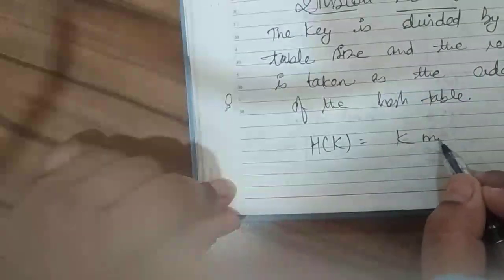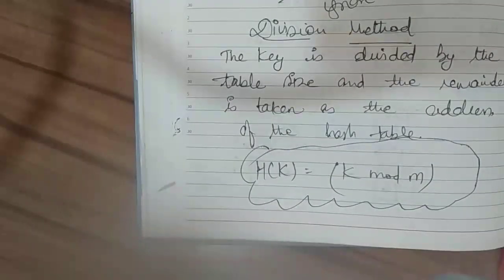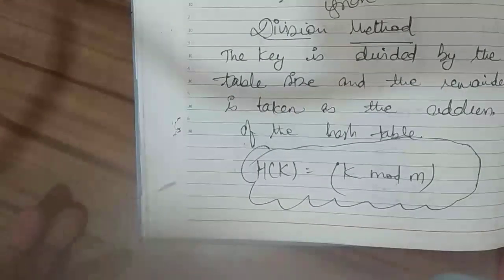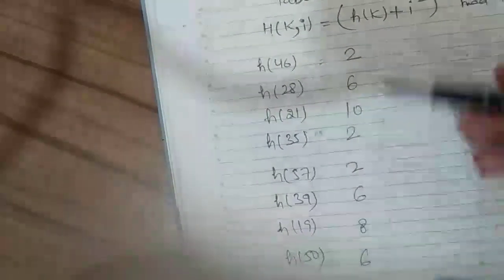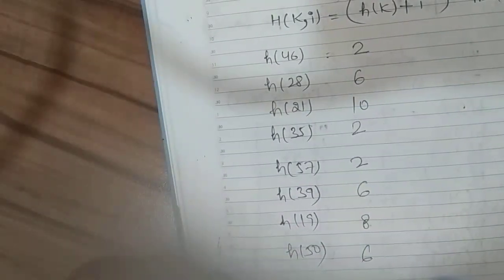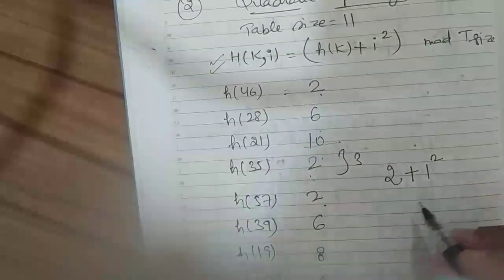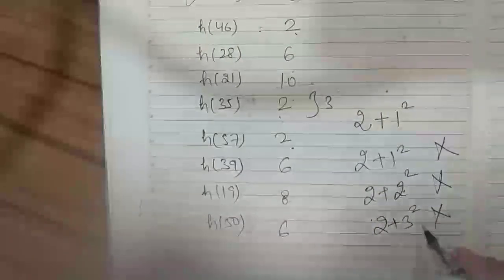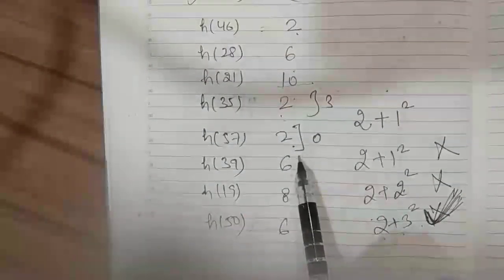Hashing part 2